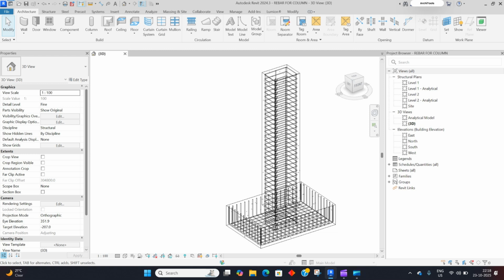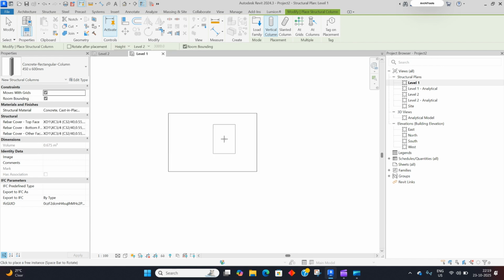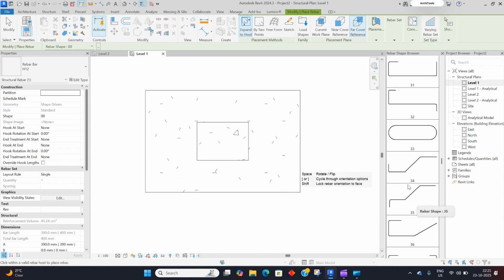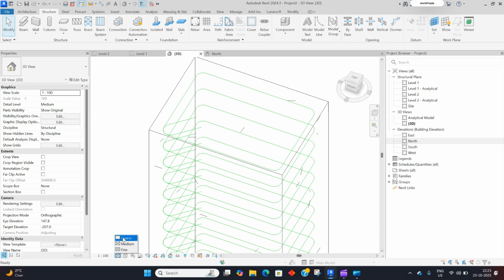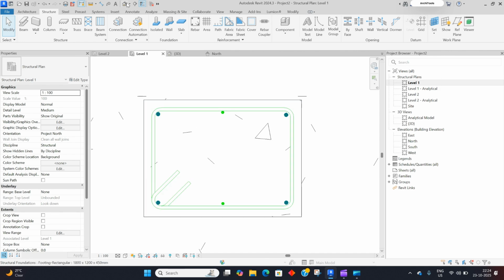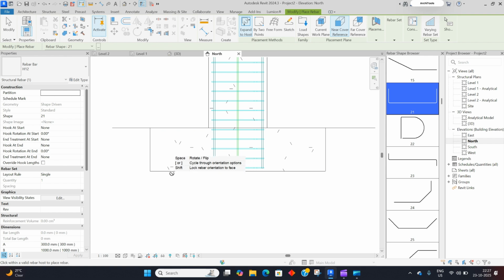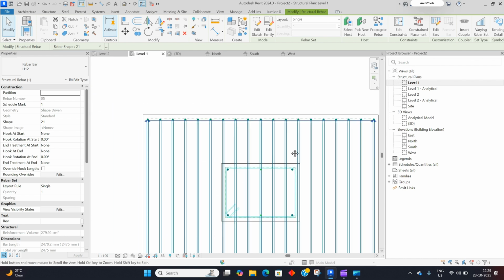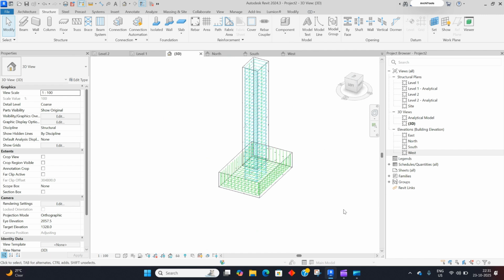REBAR IN COLUMN AND FOOTING USING REVIT | Step-by-Step Reinforcement Detailing in Revit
In this video, we’ll explore how rebar (reinforcement steel) is placed in columns and footings, ensuring structural strength and stability. Whether you're an architect, structural engineer, BIM professional, civil engineering student, or site supervisor, this tutorial will help you understand the proper placement, spacing, lap lengths, hooks, ties, and anchorage in a column-footing system.